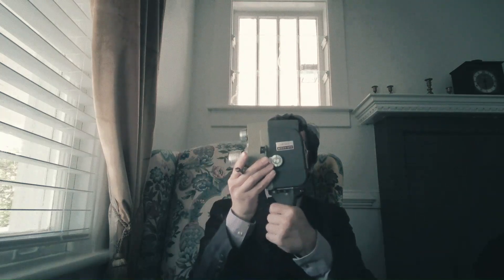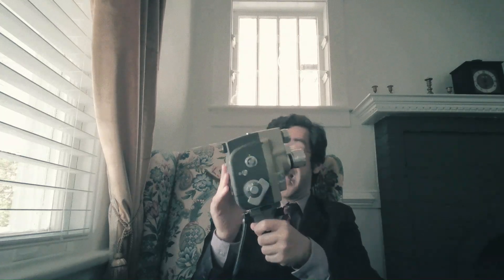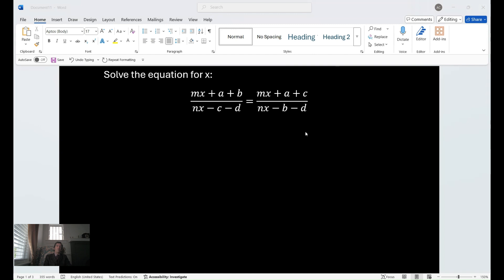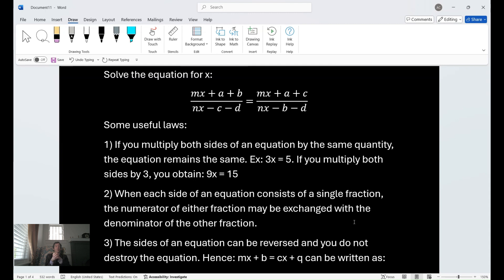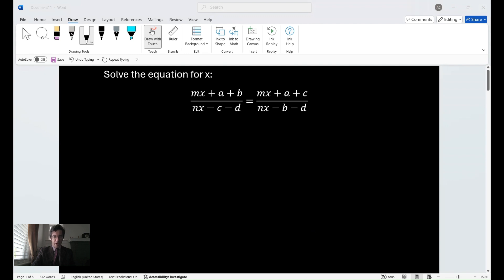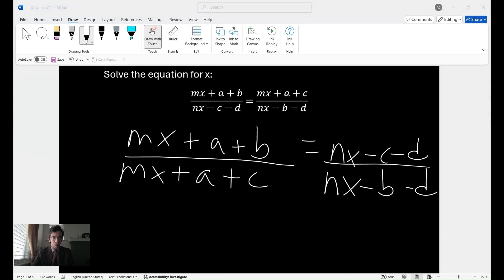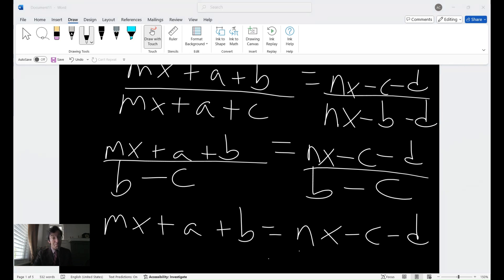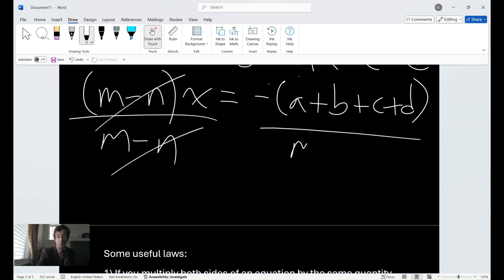HOW WOULD YOU SOLVE THIS EQUATION FOR X?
Let's see if you can apply some fundamental algebraic properties to solve the given equation for x.